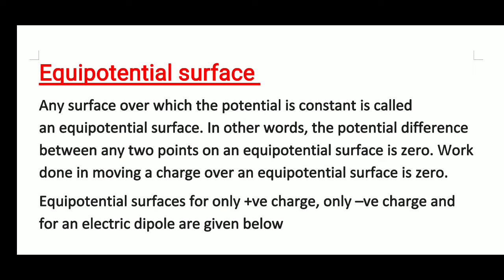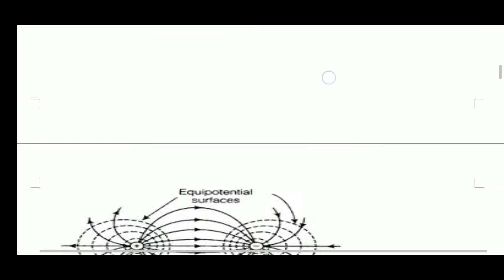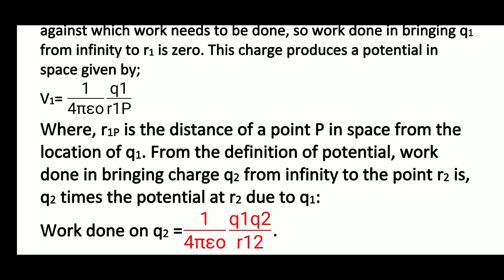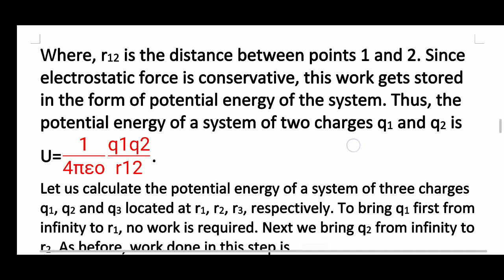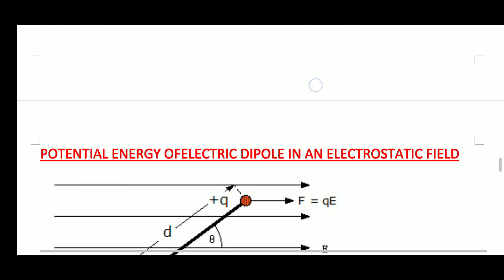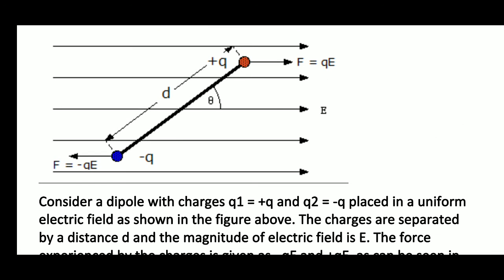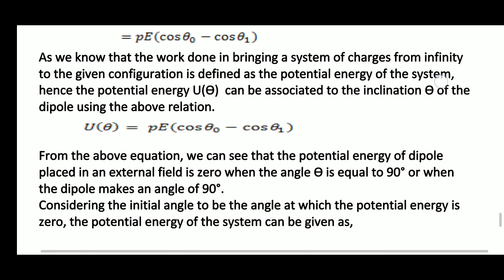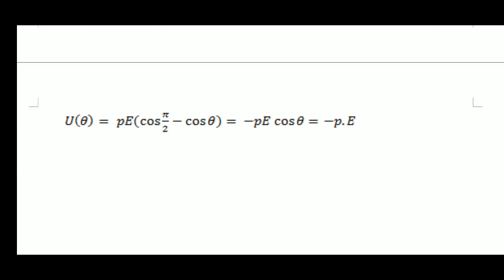BK Birla Centre for Education, Pune(Class XII Equipotential surface )